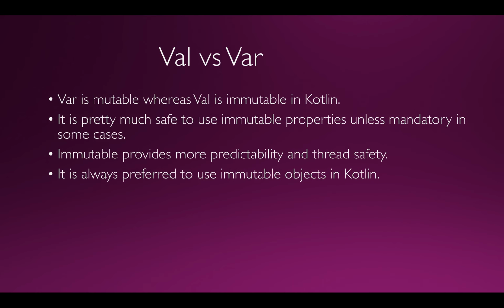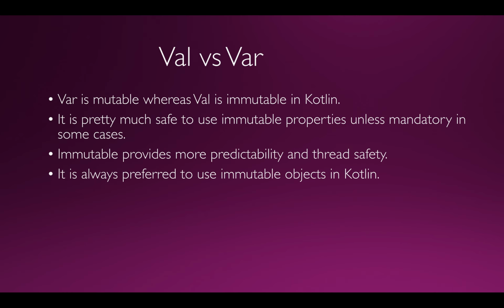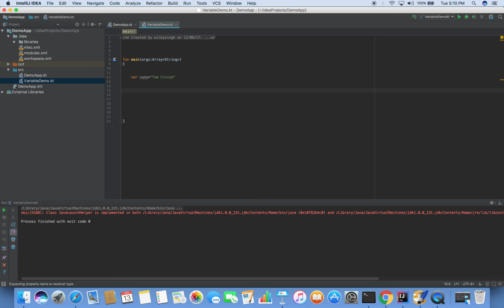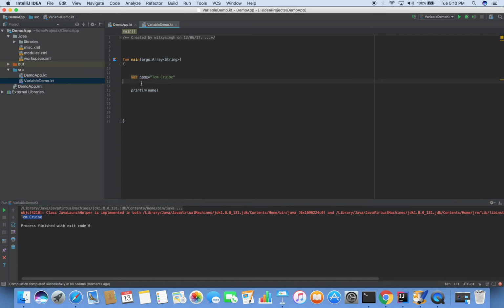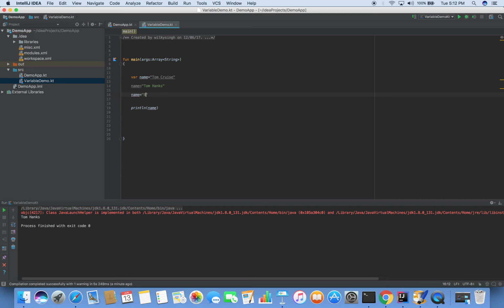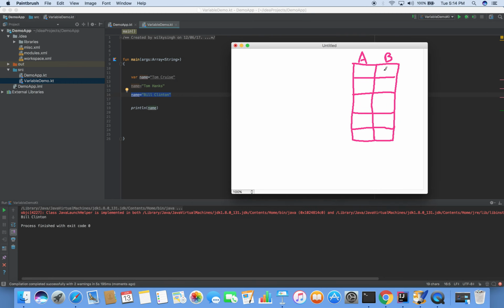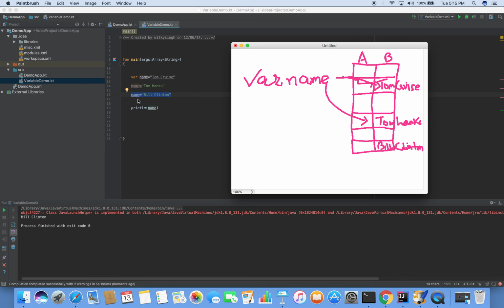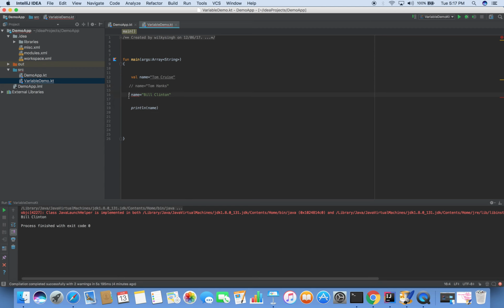kotlin9 var vs val example